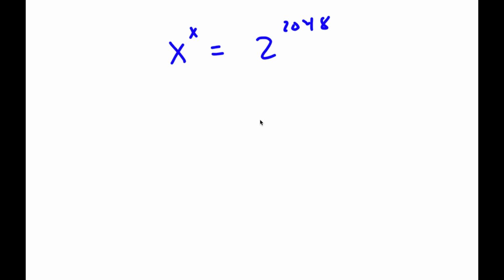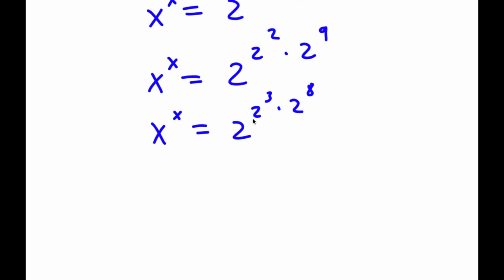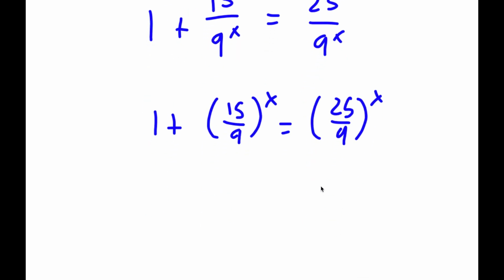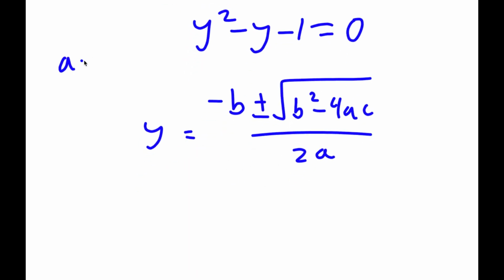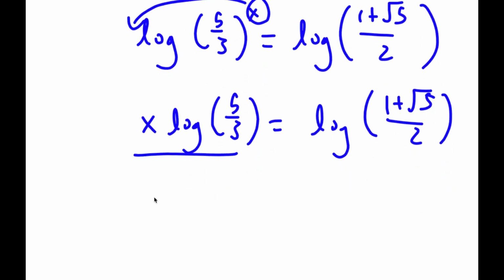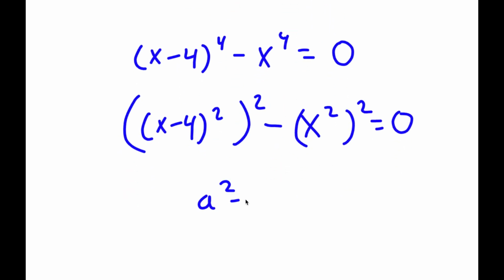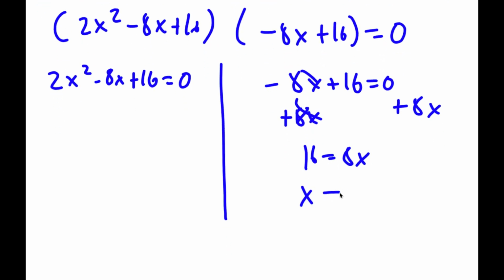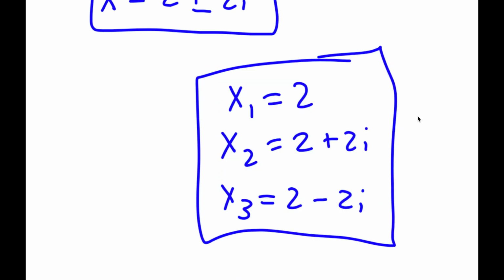A Simple Problem Thats Not So Simple | A Nice Exponential Equation